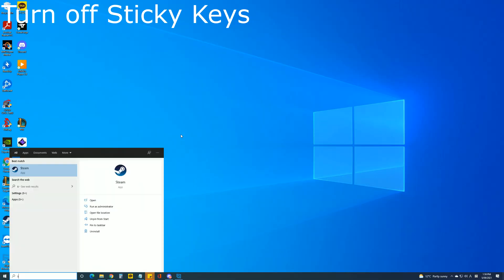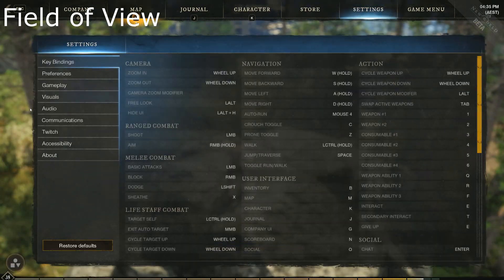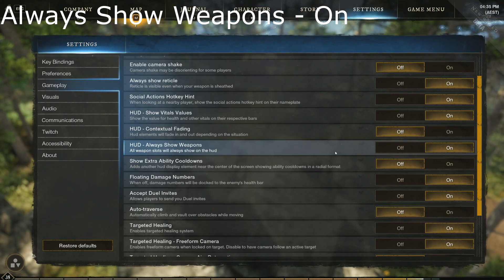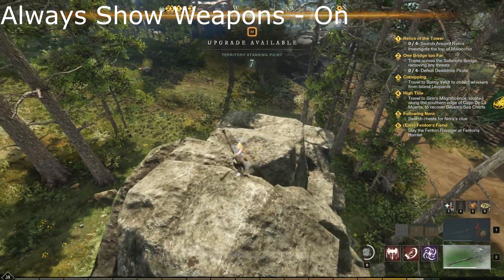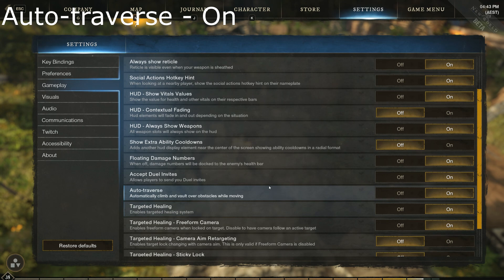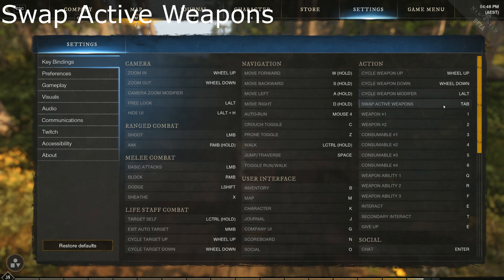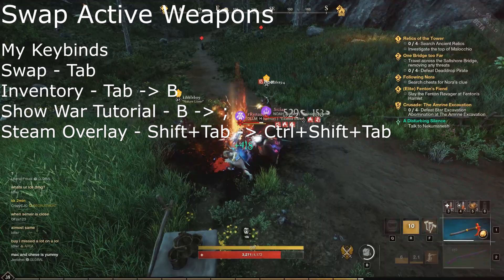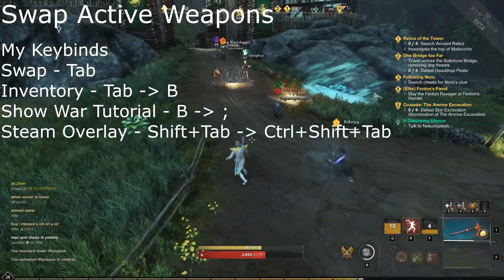New World - MUST Know Settings + TIPS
Whelps - Samavasarana - OCE